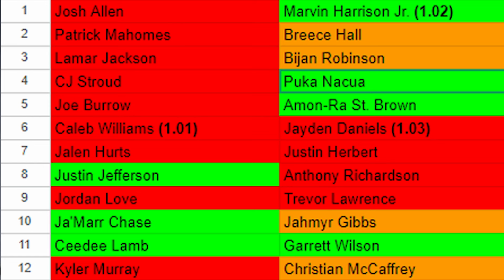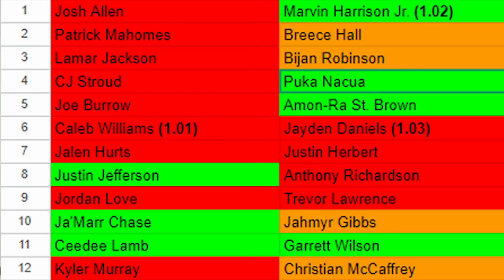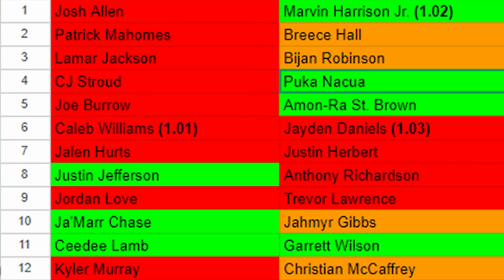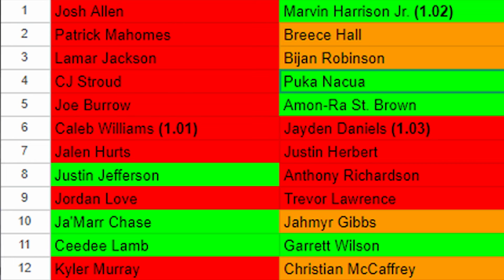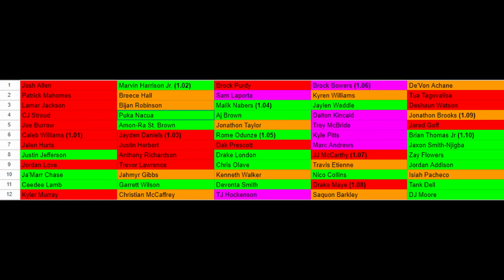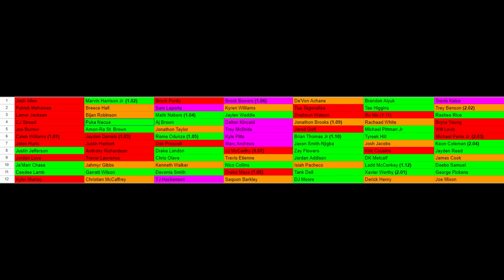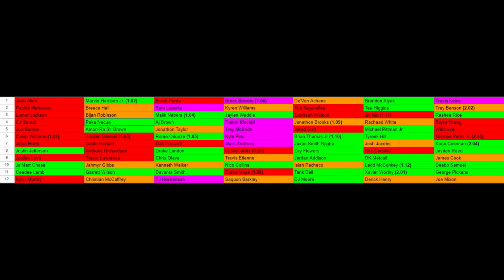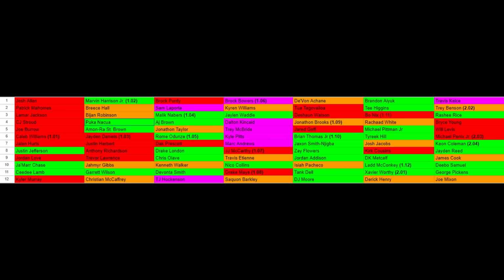2024 Fantasy Football Dynasty League Start Up Guide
Best advice for starting a Dynasty Fantasy Football League. Early Rankings, How to Trade, Productive Struggle Strategy and more!
The format for these rankings is for 12 teams SuperFlex with no premiums.
Which picks do you agree with and which ones do you disagree with?

Join our Mock Draft June 14/15 for Dynasty Superflex Start up. To be a part of the draft, sign up in our Facebook group thread.